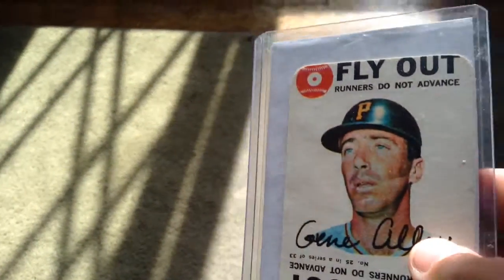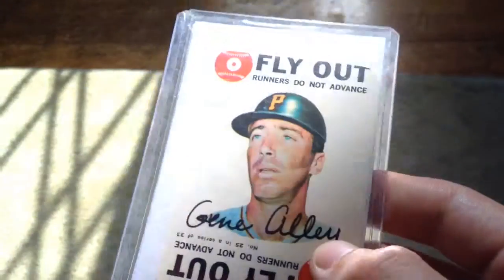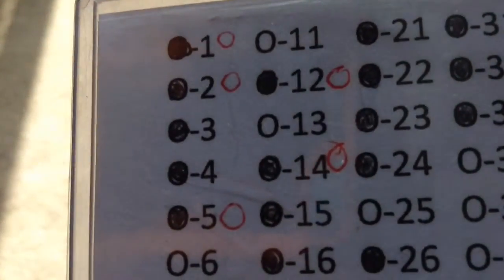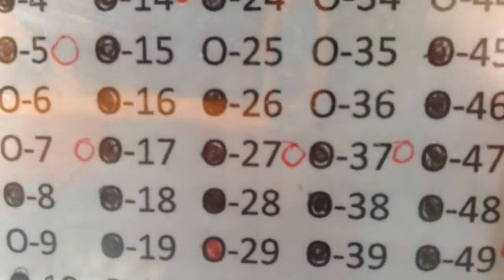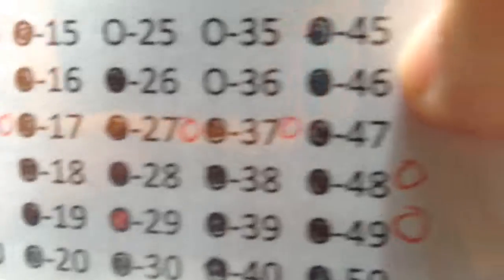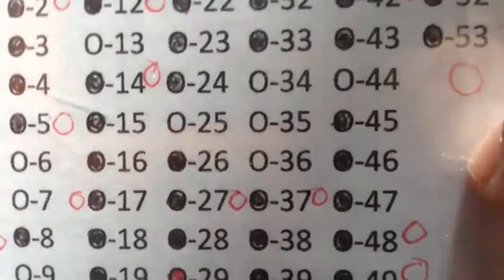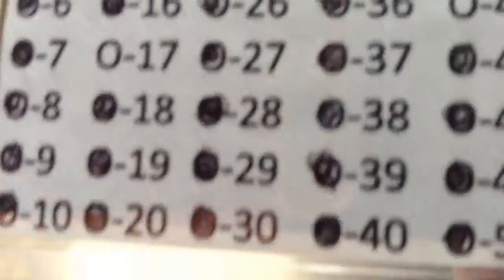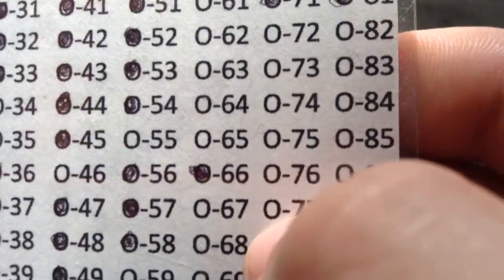Updates on my sets